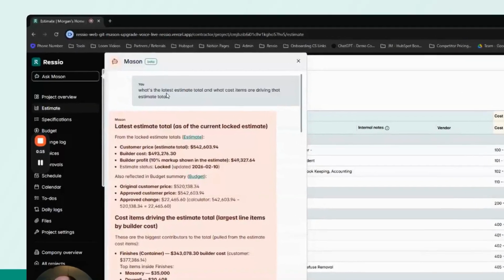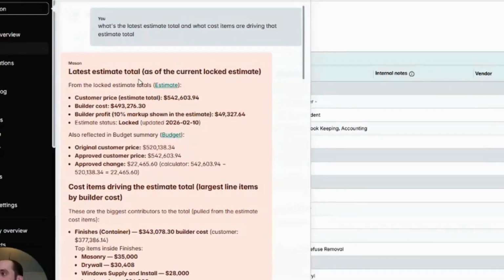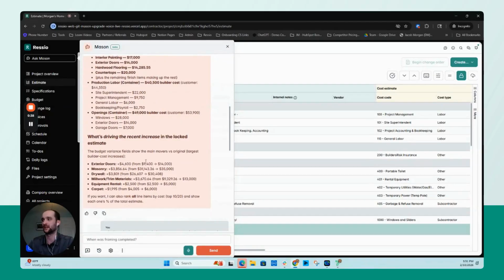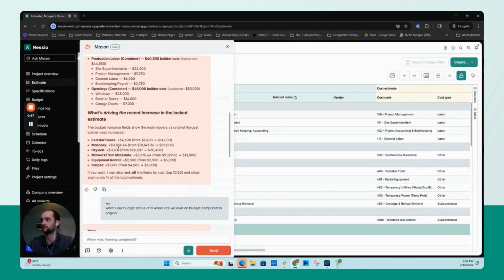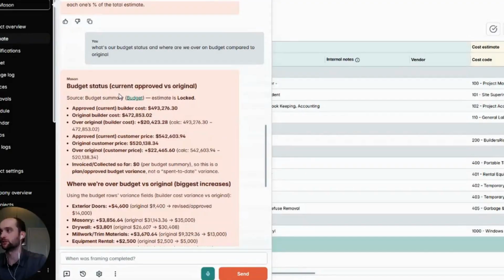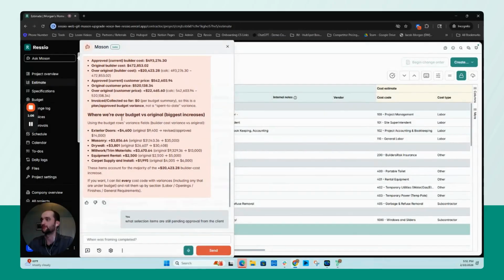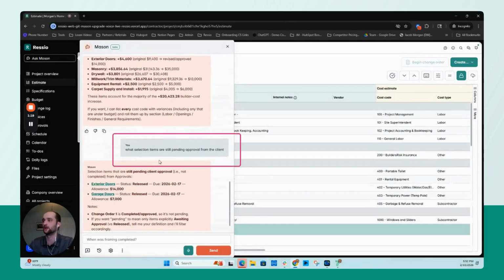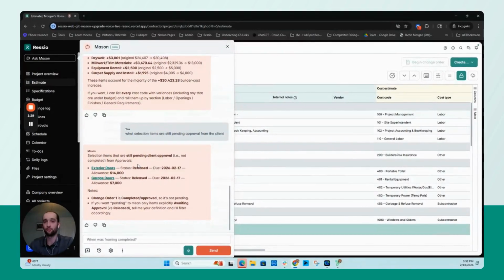Using Mason: Estimate, Budget, and Approvals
Mason can now pull insights from more areas in Ressio.

In this video, we walk through how Mason helps you review estimate totals, understand budget performance, and quickly see pending approval items — all using simple voice-to-text questions.

A faster way to access the information that drives your projects.